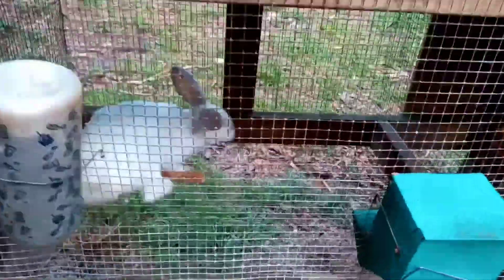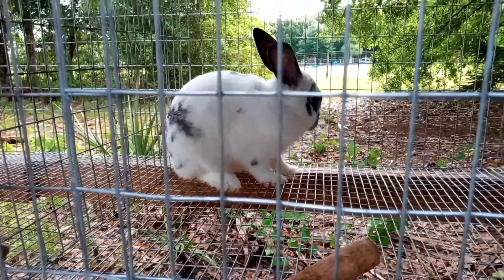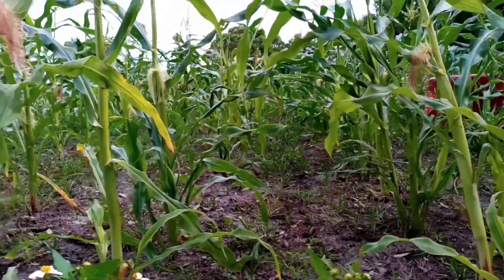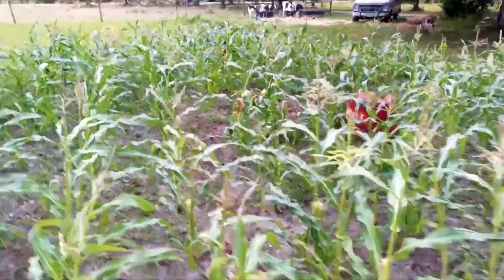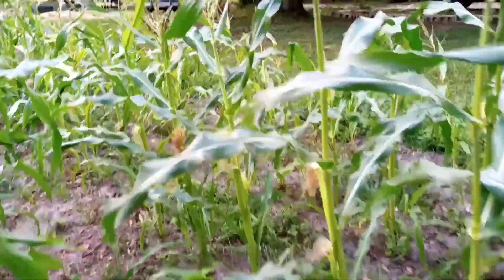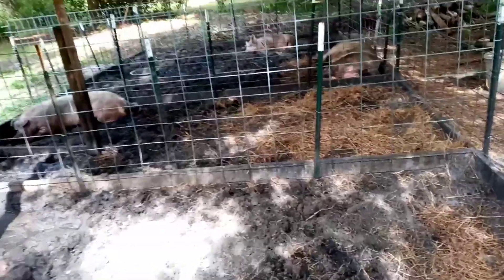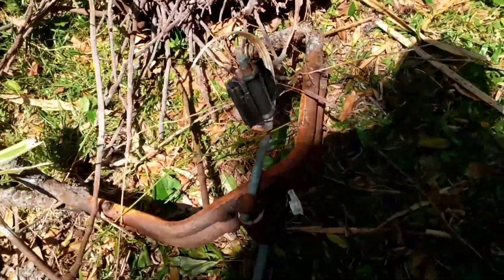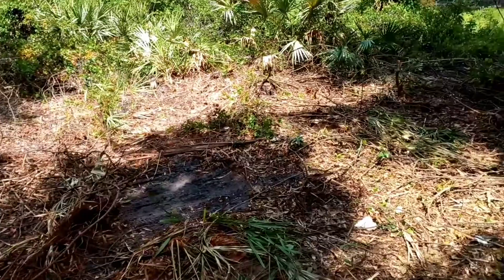New Arrivals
We have a couple of rabbits on the farm, and the corn has bolted.